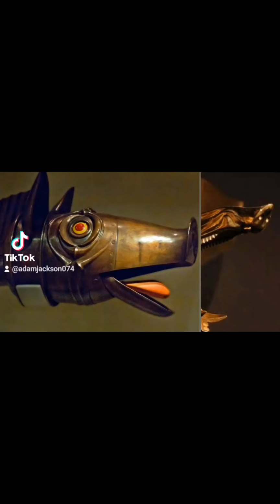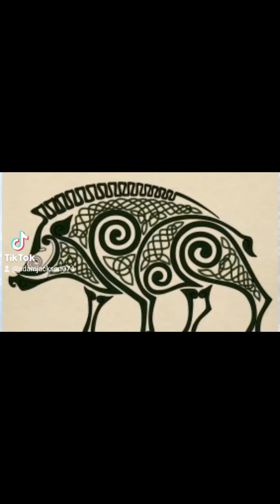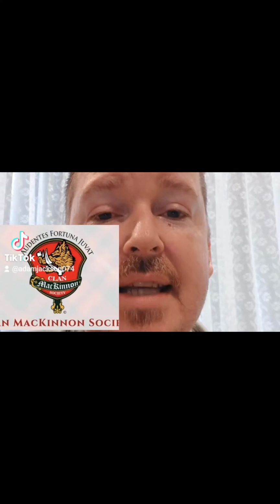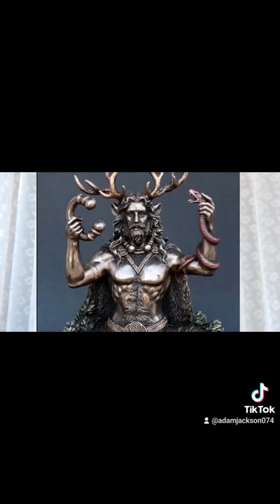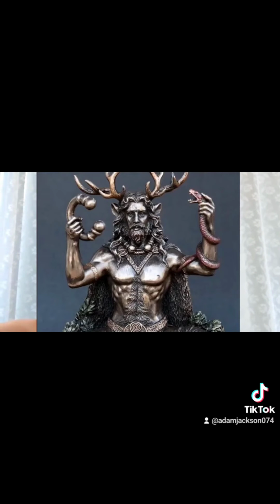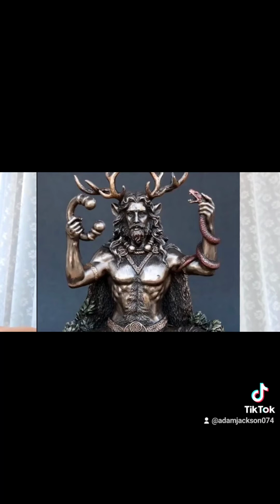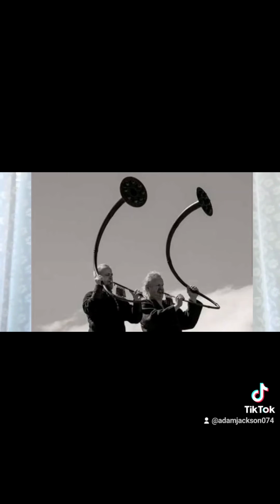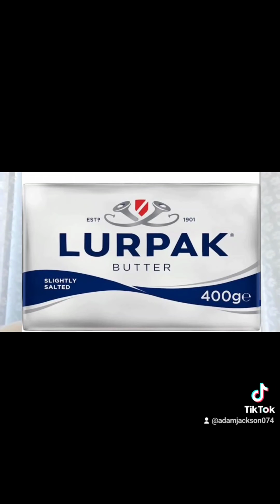The Celtic Carnyx